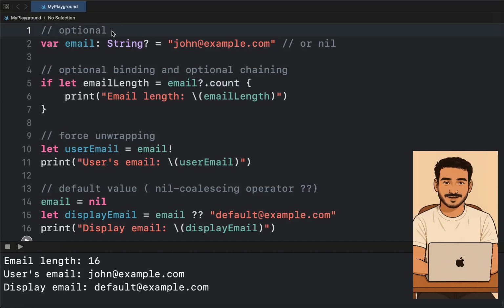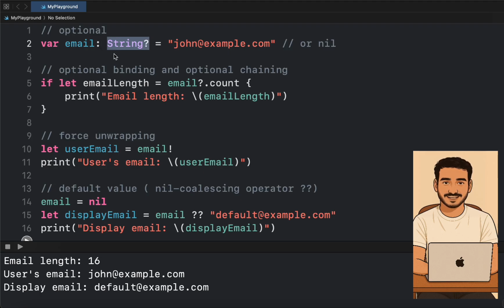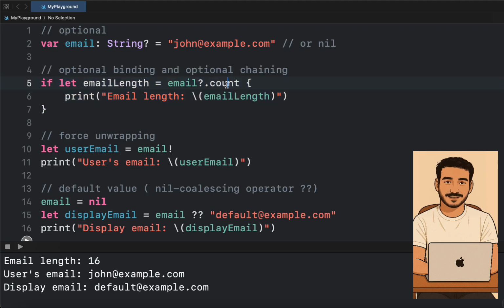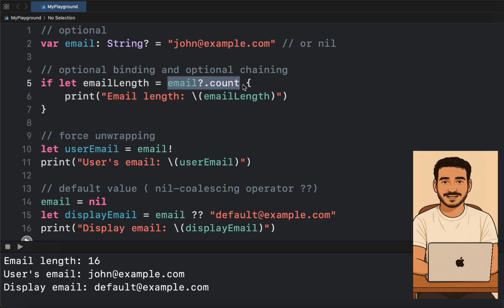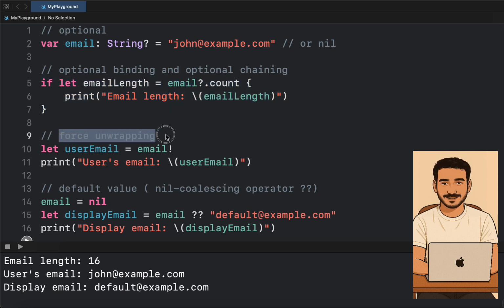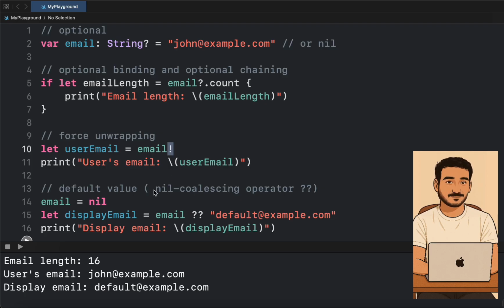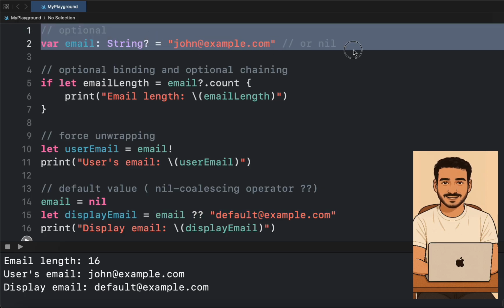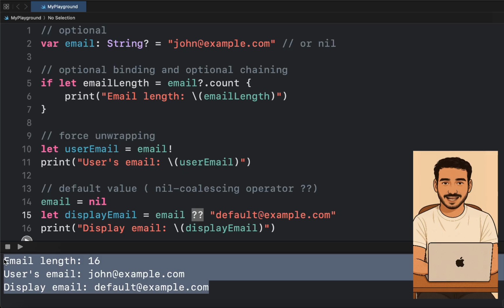Swift Optionals Explained | Optional Binding, Force Unwrapping, ?? Operator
Learn Swift Optionals the right way — in just 3 minutes! 🚀
This beginner-friendly tutorial covers everything you need to understand and safely use optionals in Swift:

✅ What is an Optional (String?)
✅ Optional Binding with if let
✅ Optional Chaining
✅ Force Unwrapping with !
✅ Nil-Coalescing Operator ?? for Default Values